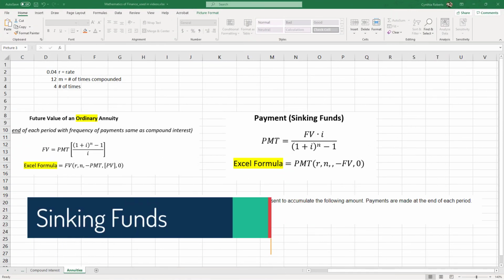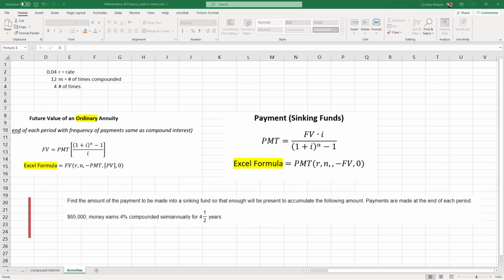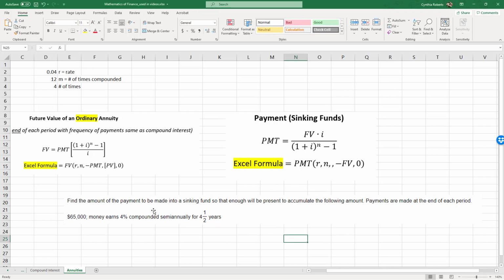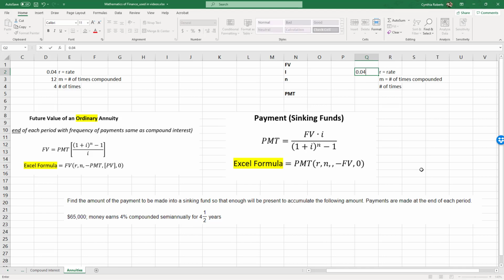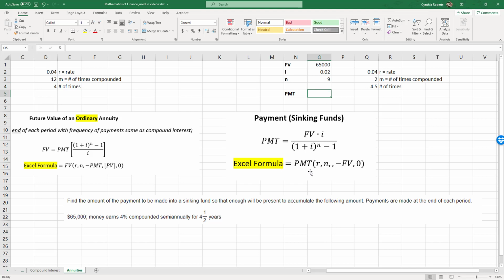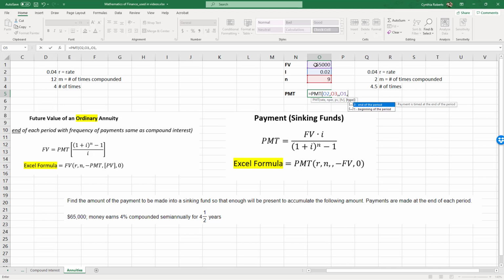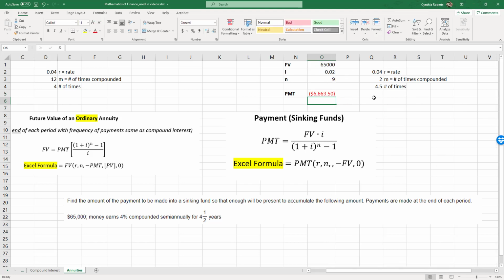Chapter 5.3 Sinking Funds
how to compute the payment into a sinking fund